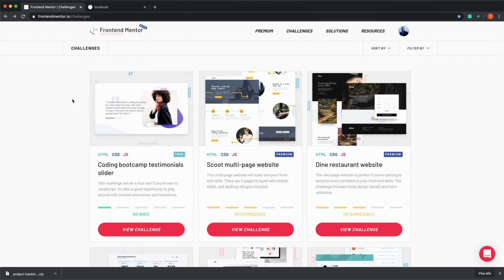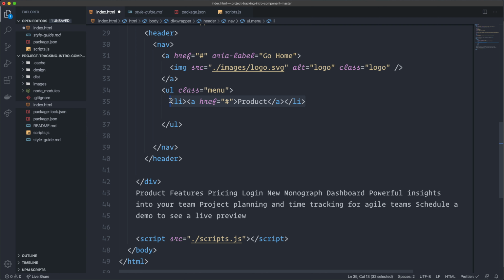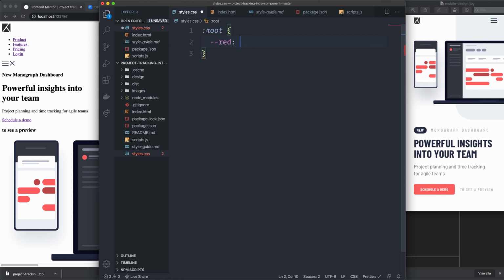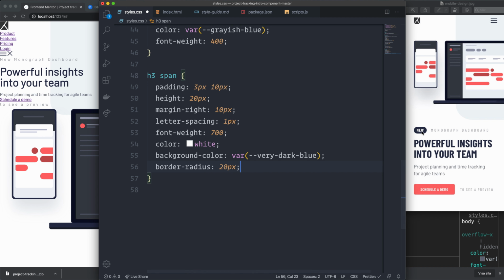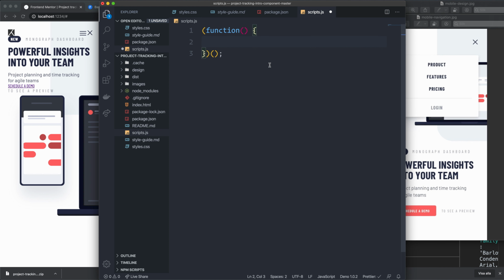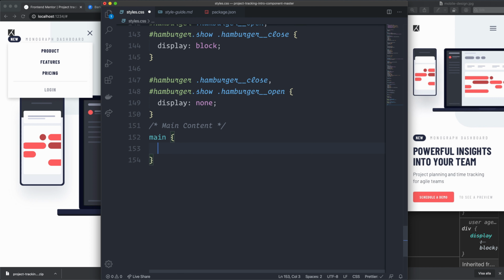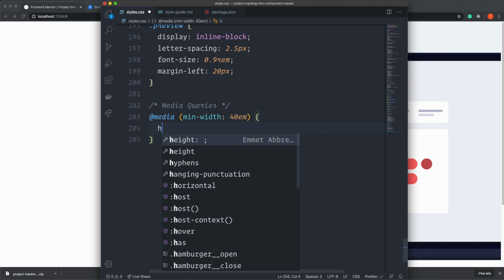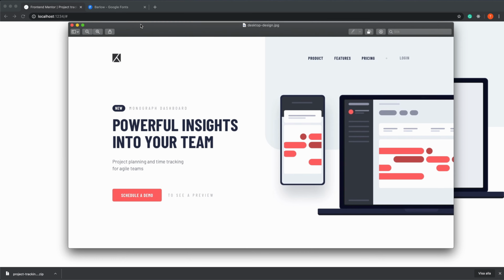Front End Mentor Challenge - Build a responsive website from scratch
Learn how to build a website from Front End Mentors from scratch. I'll build one of the challenges of frontendmentor in this video.

It will be built with HTML, vanilla CSS and a small Javascript

00:02 - HTML
14:20 - CSS - Mobile Styling
45:24 - CSS - Desktop Styling